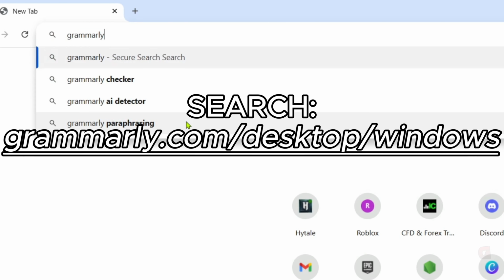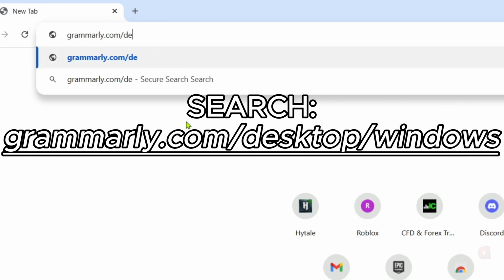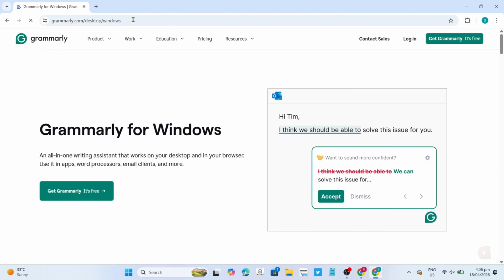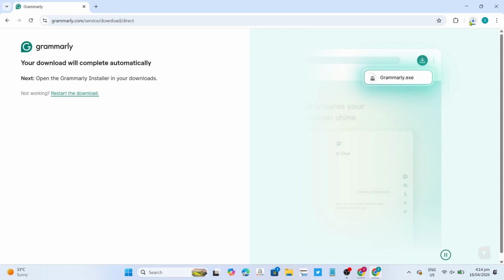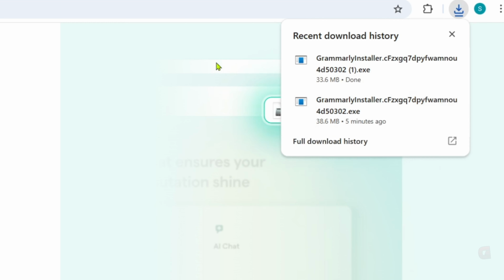How to Install GRAMMARLY APP on PC or Laptop - Easy Guide (2026)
Learn how to install Grammarly on your PC or laptop in this easy step-by-step tutorial. This guide will show you how to download the Grammarly desktop app and start using it on Windows 10 or Windows 11.

In this video, you’ll learn:
•How to download Grammarly on PC
•How to install the Grammarly desktop app
•Grammarly setup and login process
•Grammarly desktop vs browser extension

Grammarly helps improve your writing by checking grammar, spelling, and clarity in real time.